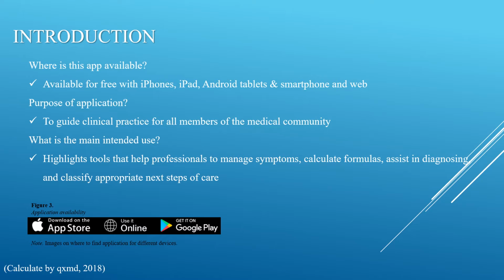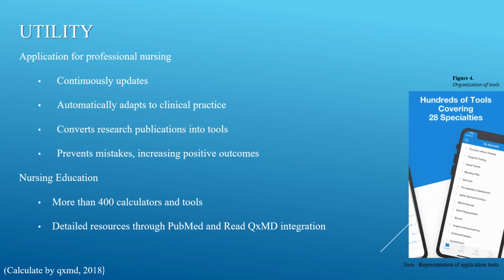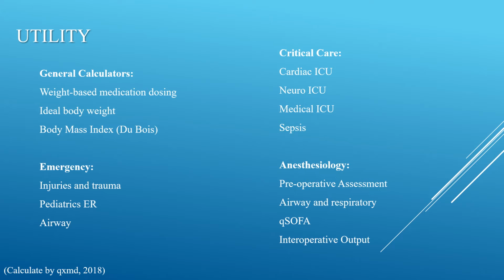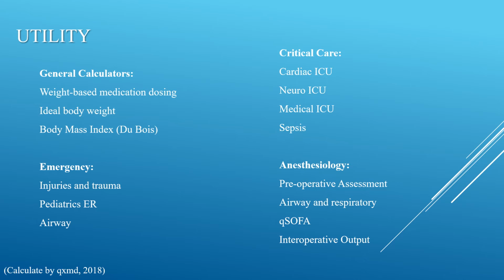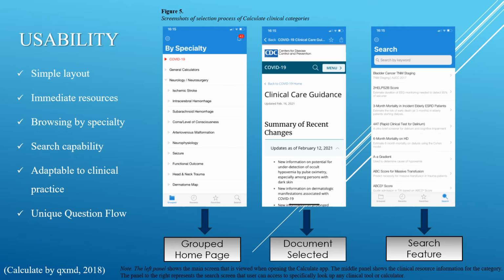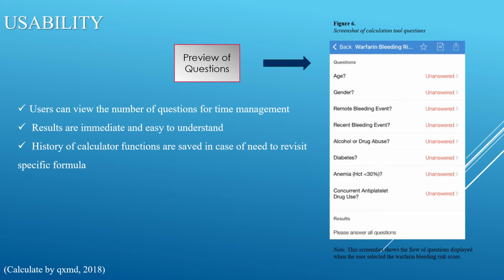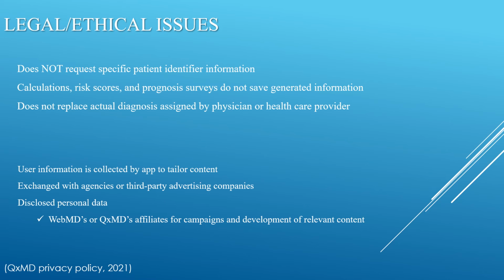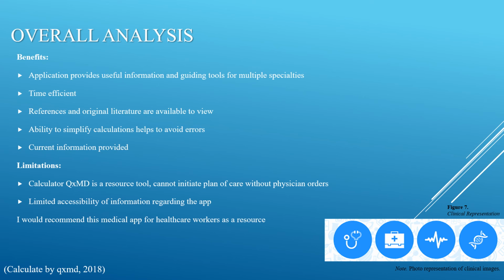Calculate Application by QxMD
This presentation is a review of the medical application, Calculate by QxMD. This presentation includes the following sections: title page, introduction, utility, usability, legal/ethical, overall analysis, conclusion, and reference page.